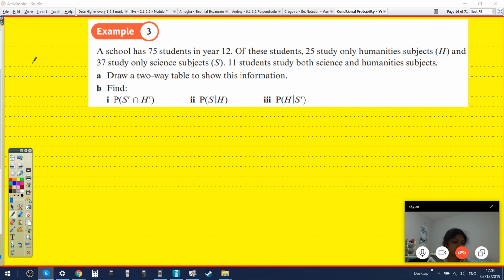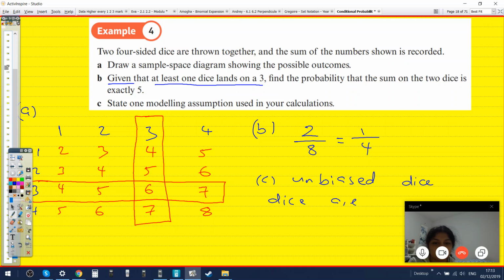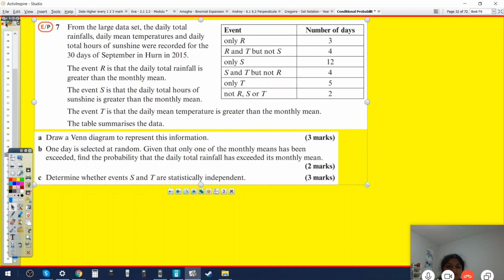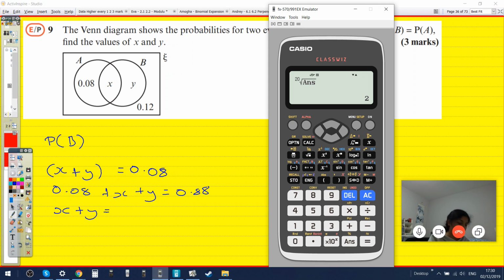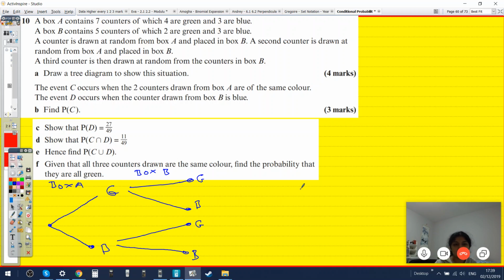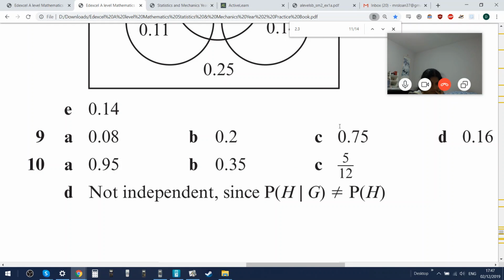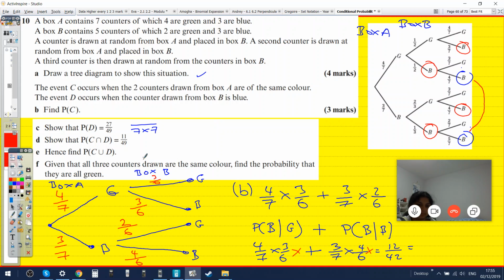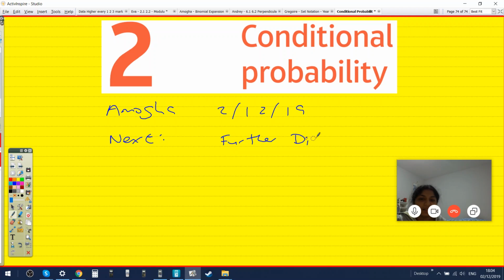Amogha - Conditional Probability - Year 2 A Level- 2.12.19